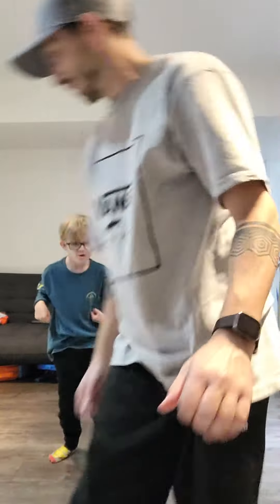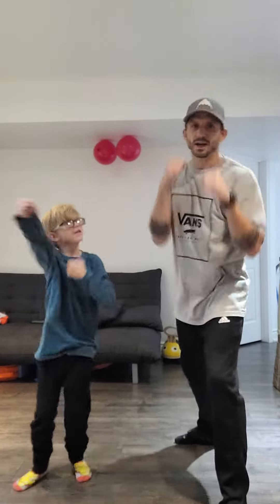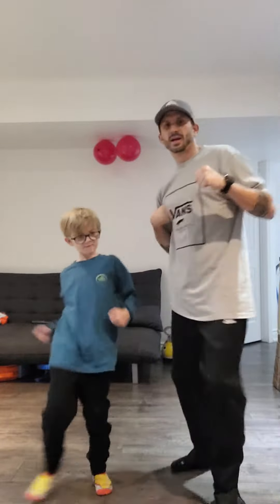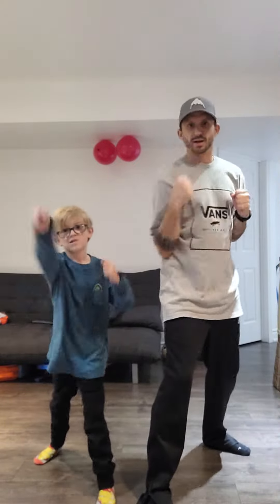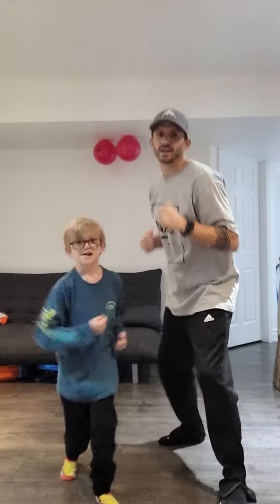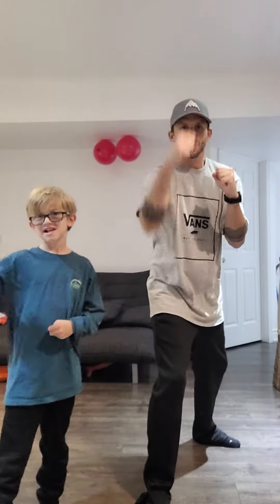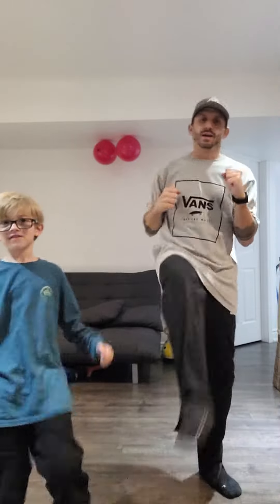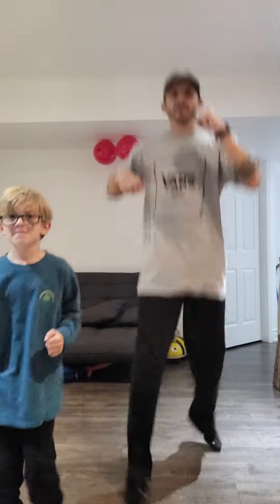Ninja Challenge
Ninja kick, punch, jump, double/triple kick, punch and jump. Mix up the order. At the end, add in a deca kick and get them dancing.